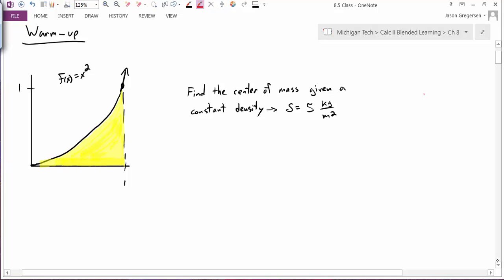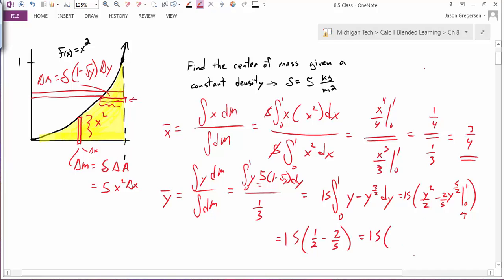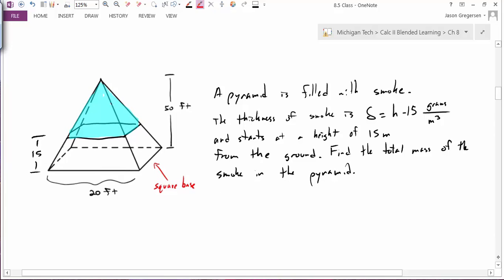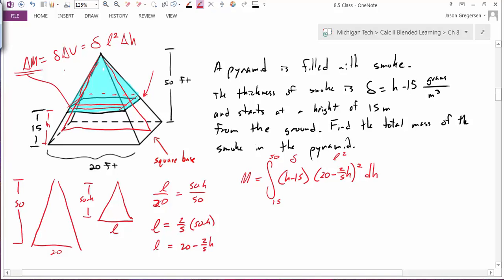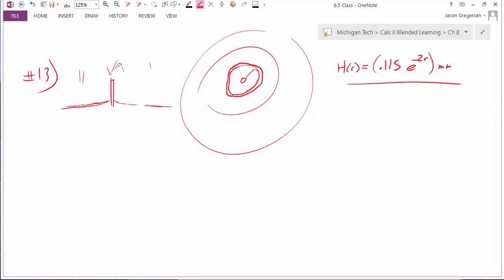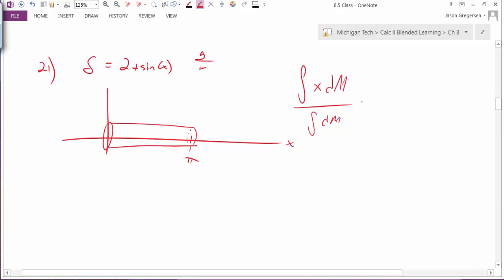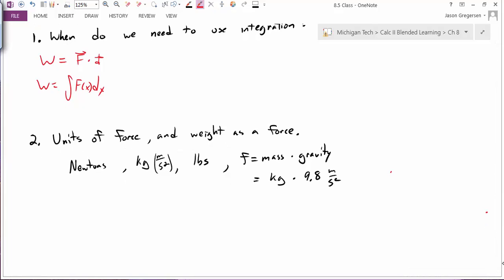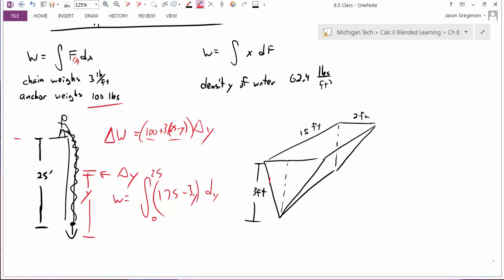Sec 8.5 day 1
Physics applications, Center of Mass, Work, etc